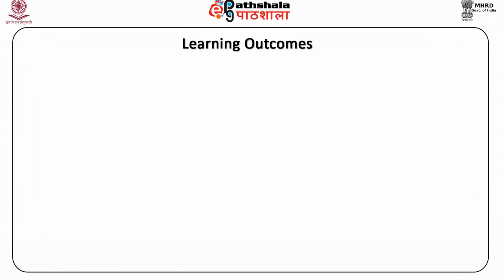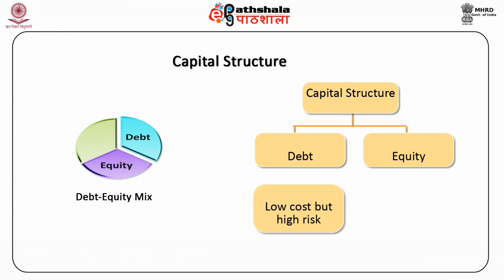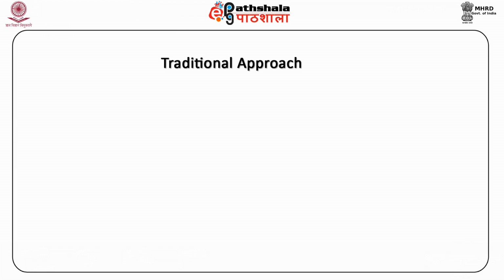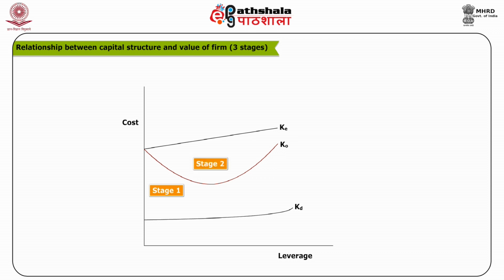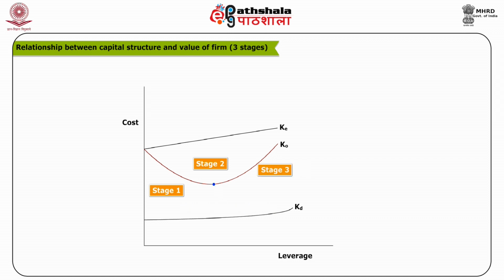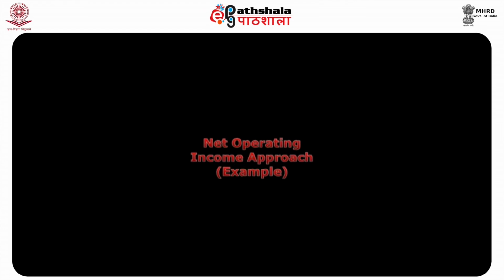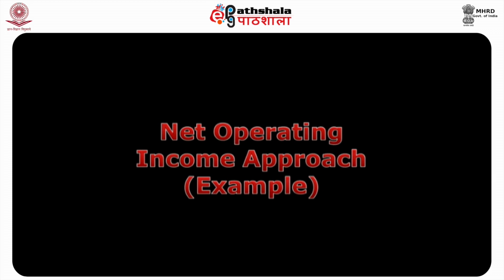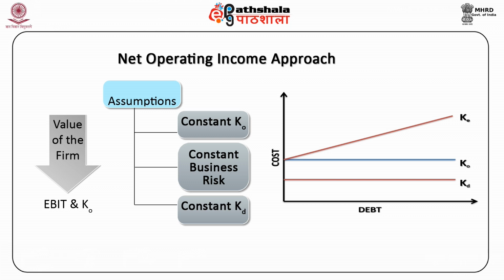Capital Structure II: NOI and Traditional Approach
Module: Capital Structure II: NOI and Traditional Approach